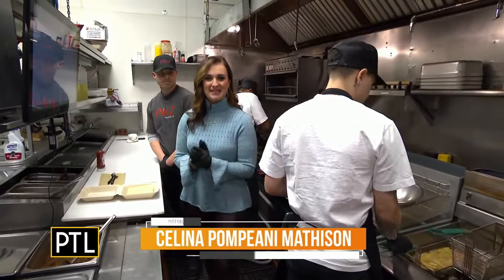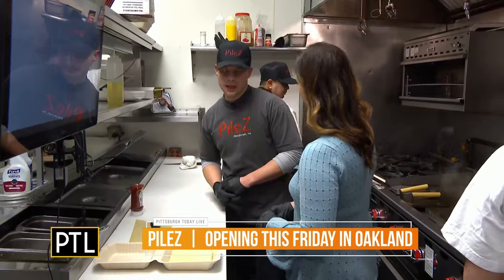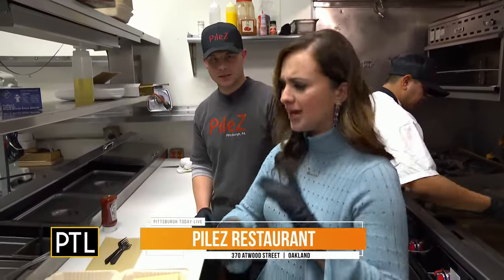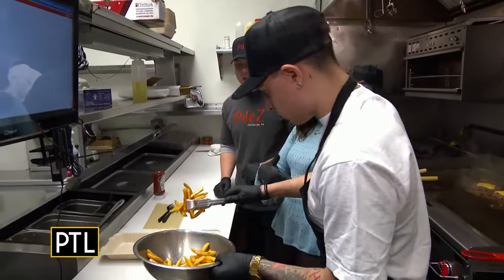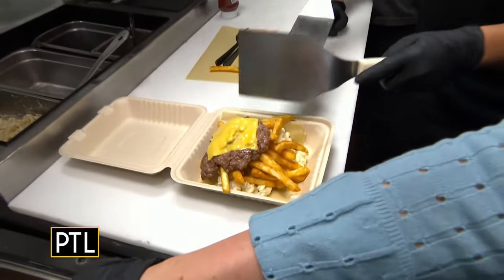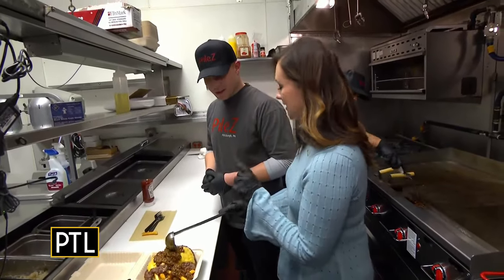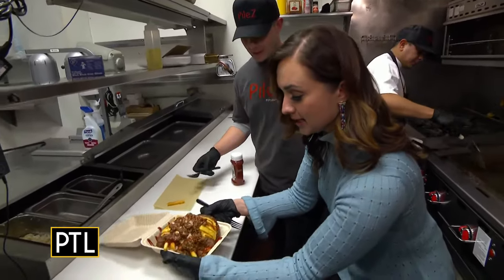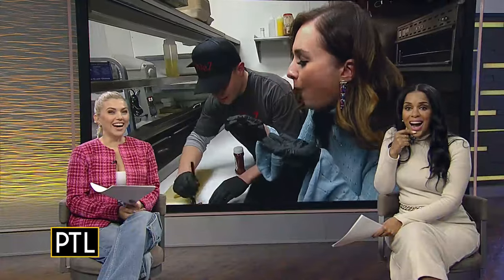PTL First Bite: Pilez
Celina was at one of Pittsburgh's newest restaurants, Pilez, where Celina was hanging out at all morning. She learned how to make one of their signature dishes, the Rochester Garbage Plate.